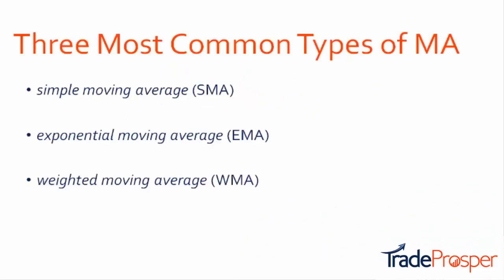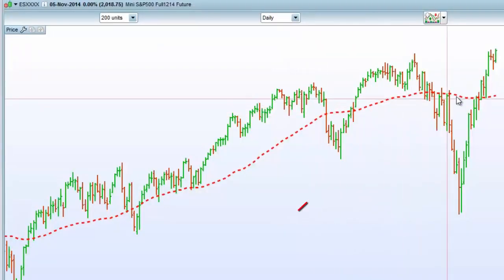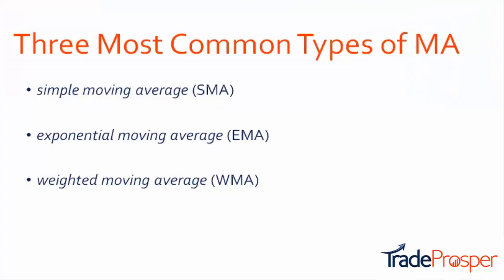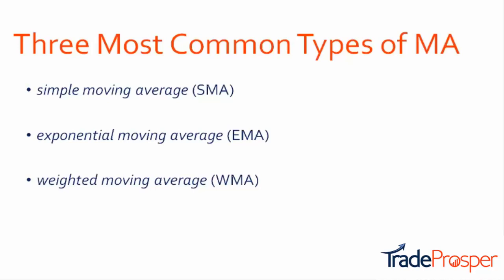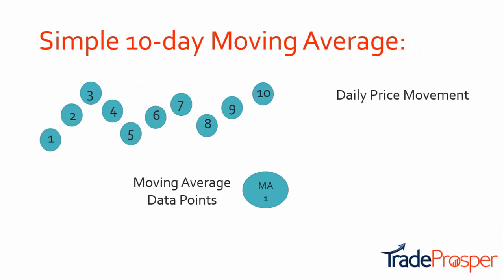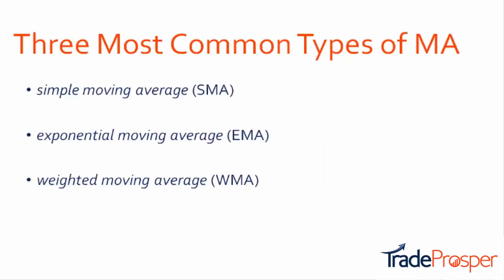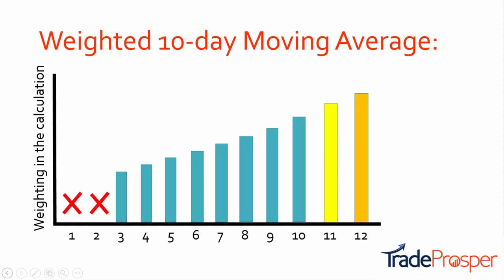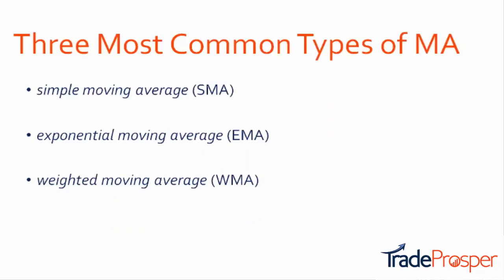Trading From Wall Street to Your Street 001 Our tool of choice